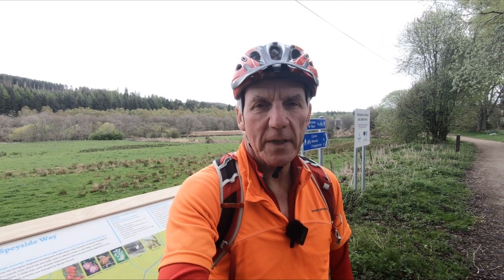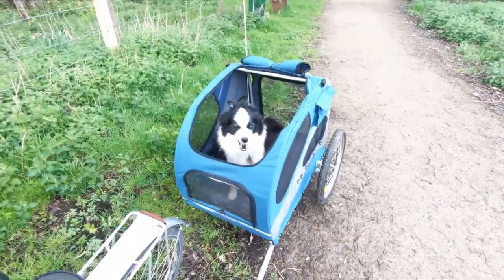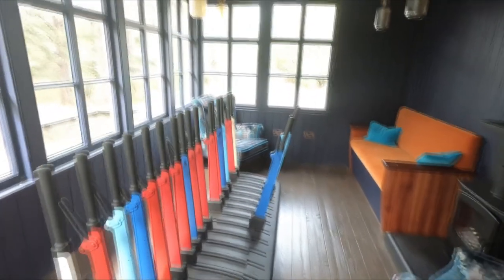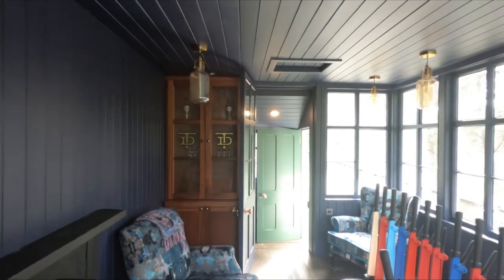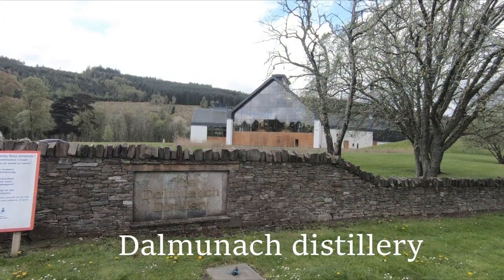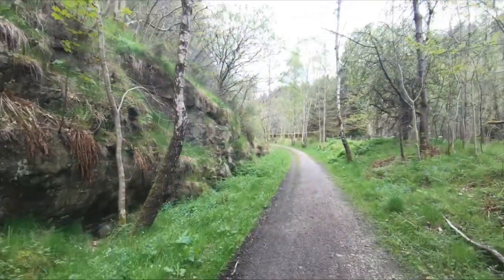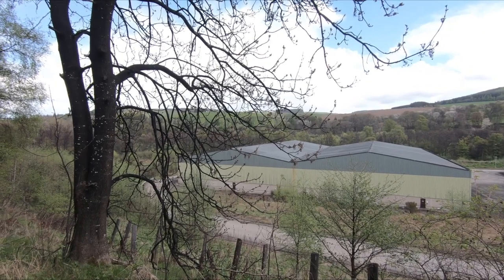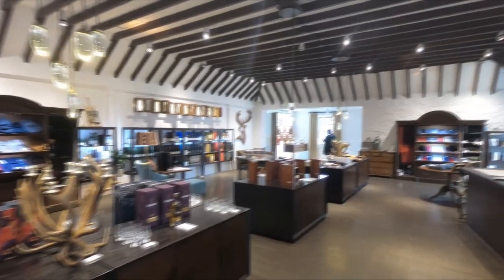On The Whisky Trail I Speyside Way I Cycling With Our Border Collie I Dog Buggy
This section of the Speyside Way follows the line of the former railway which connected several distilleries, providing them with barley and then transporting the finished whisky to Keith.
The section between Ballindalloch and Carron was upgraded in 2022 and now has an excellent surface, several new bridges and some bike repair stations